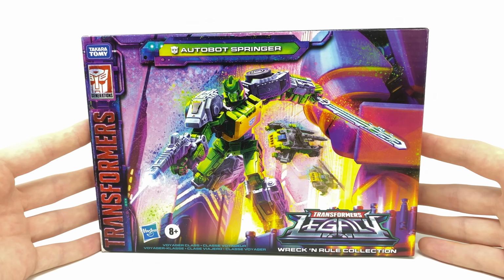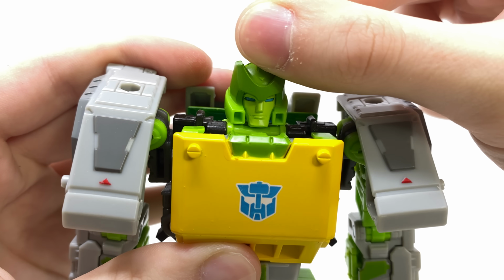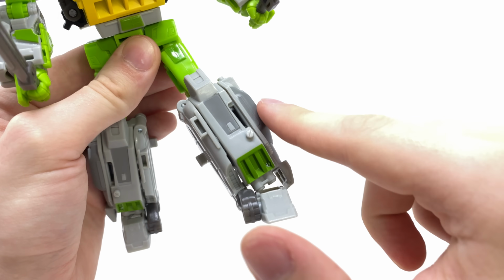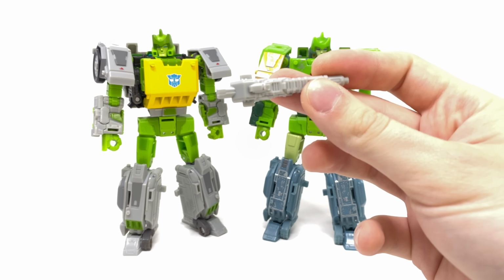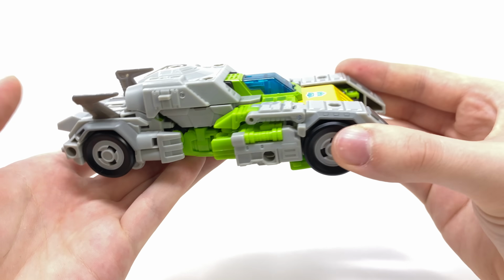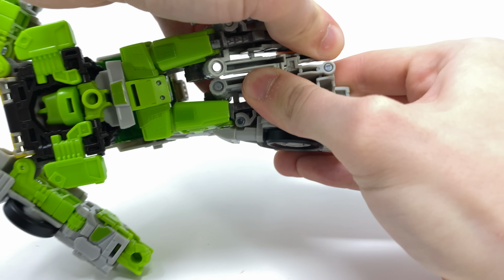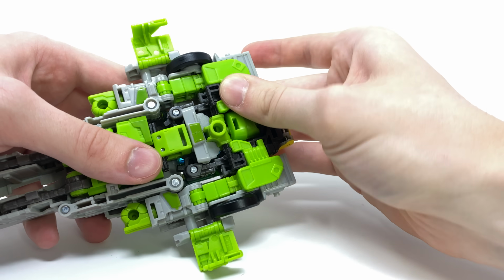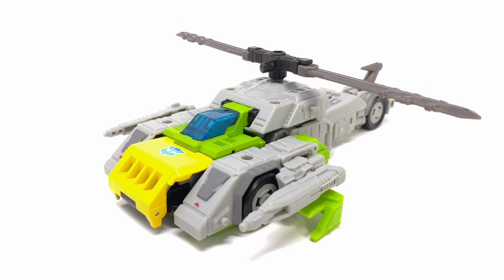Transformers LEGACY Voyager Class SPRINGER Wreck N Rule Collection Review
Transformers Legacy Wreck ‘N Rule Collection Autobot Springer Review